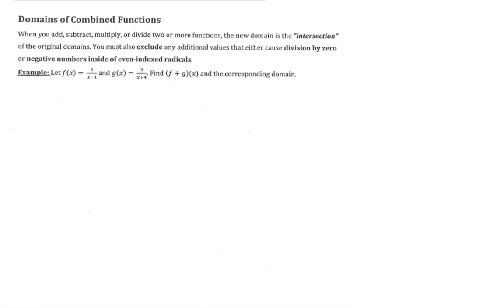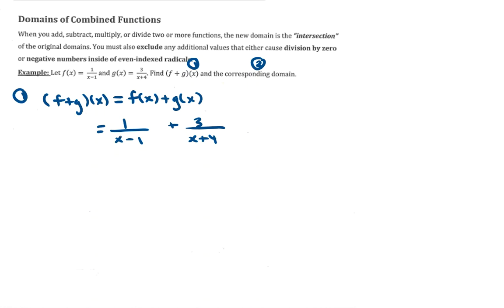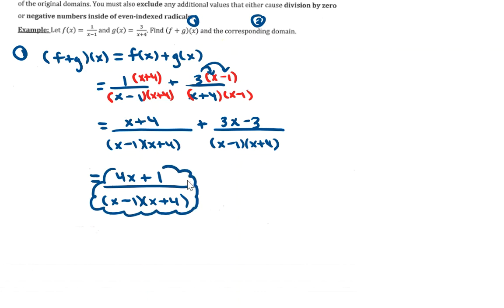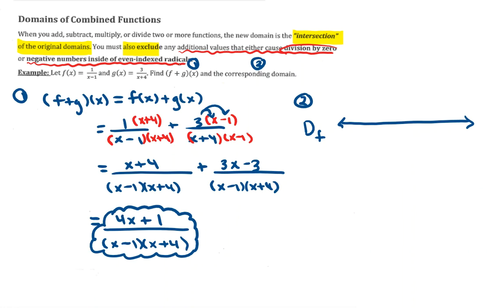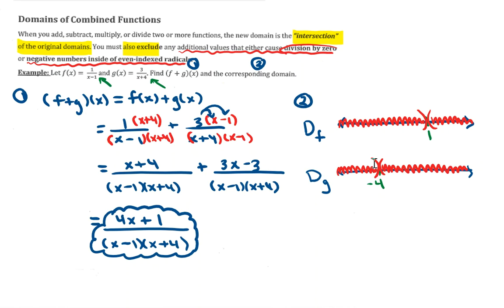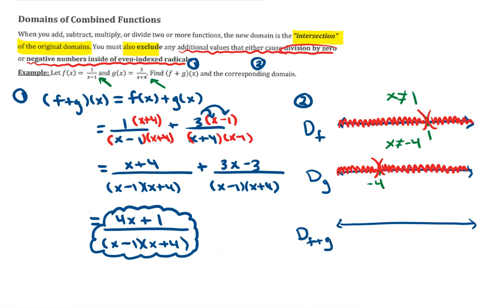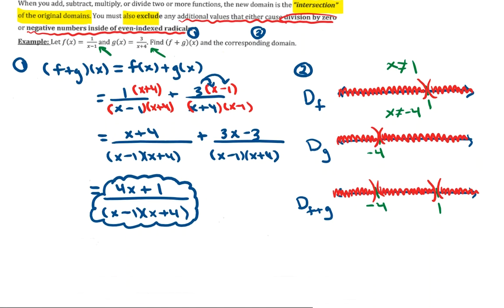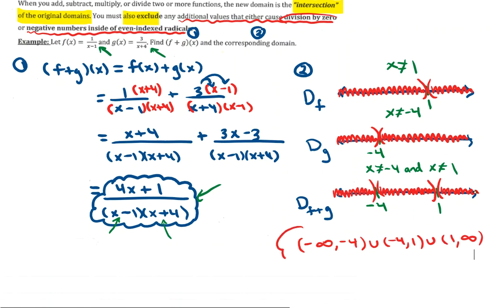Domains of Combined Functions (Example 1)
In this video, I demonstrate how to find the domain of a function that has been formed by combining two preliminary functions.